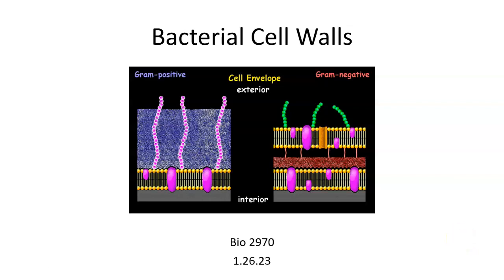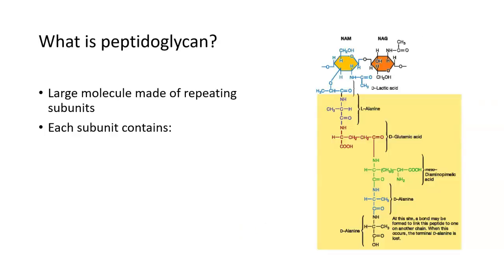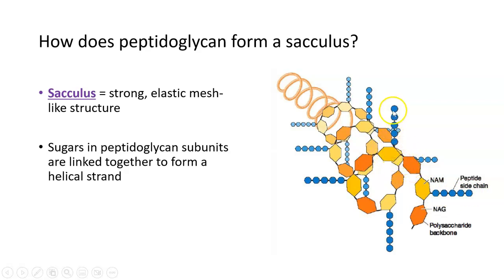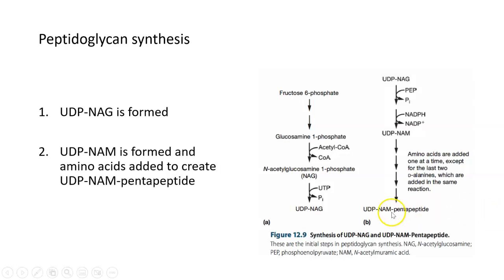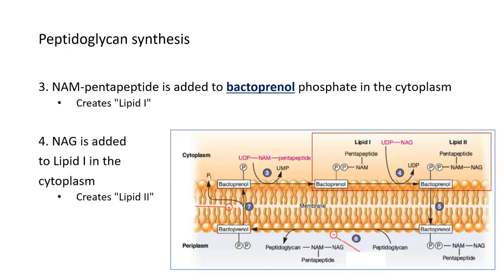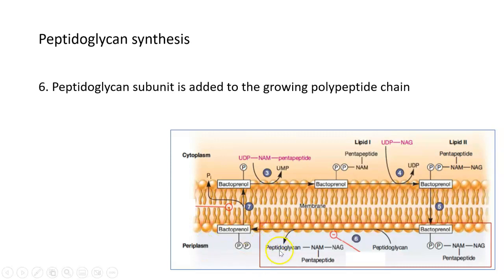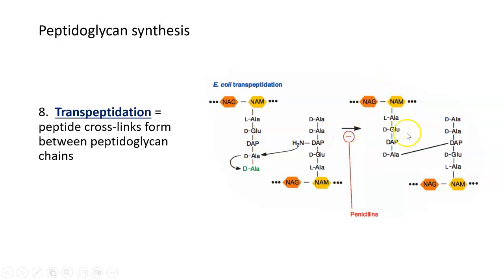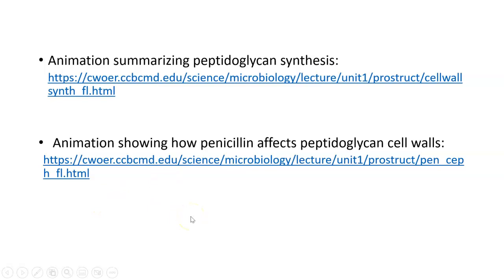Bacterial Cell Walls: Peptidoglycan and its Synthesis